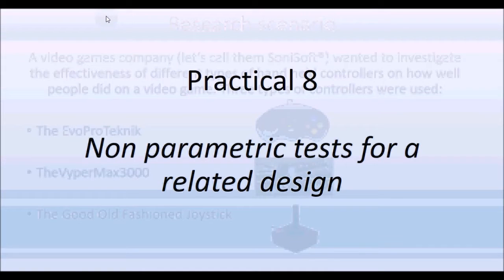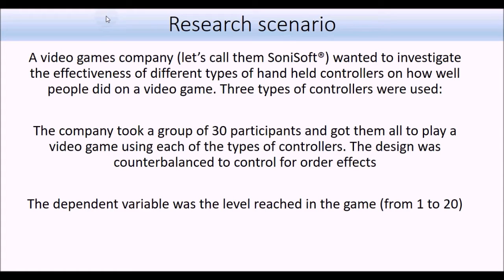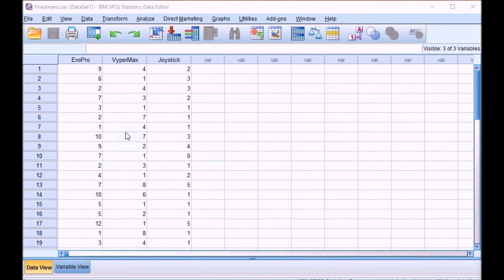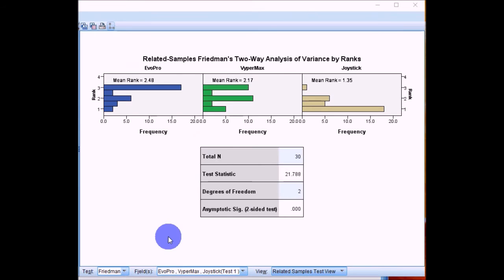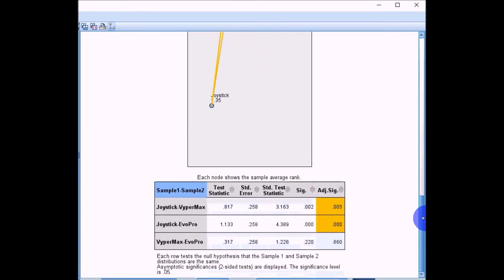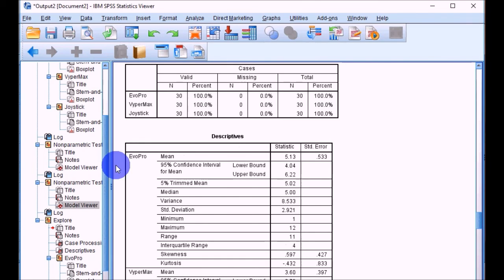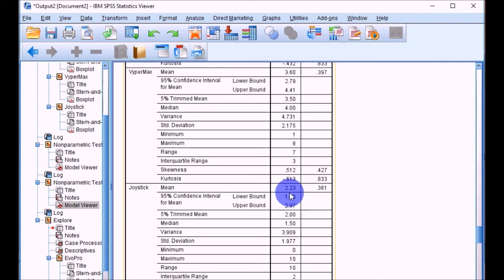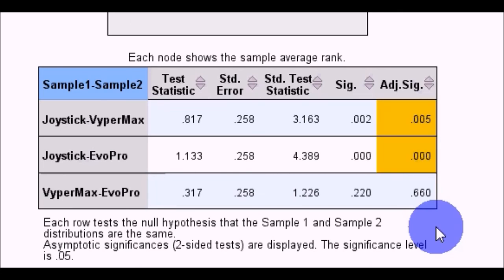Practical8C: Friedman's ANOVA